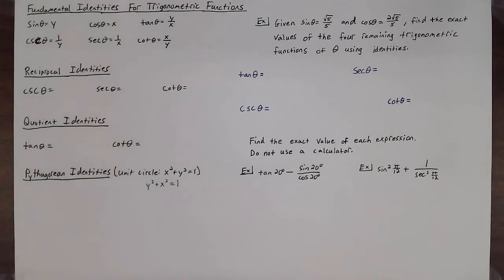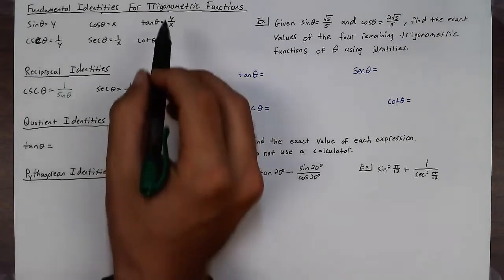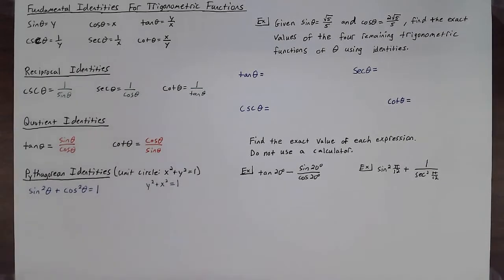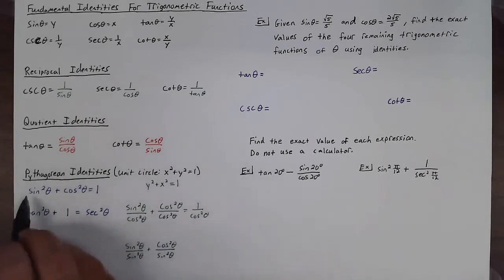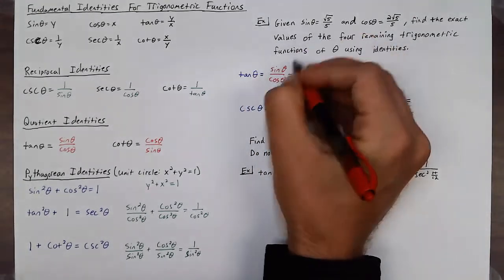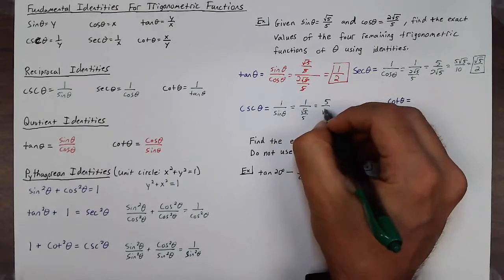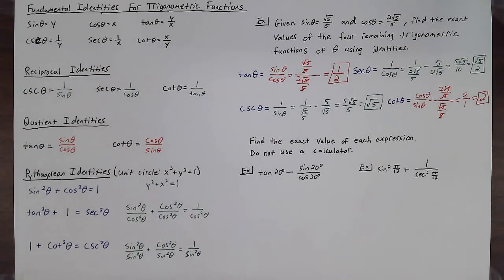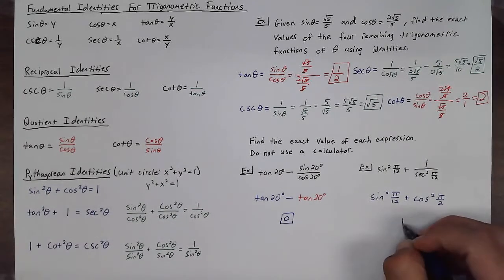Fundamental Identities For Trigonometric Functions [6.3-2]